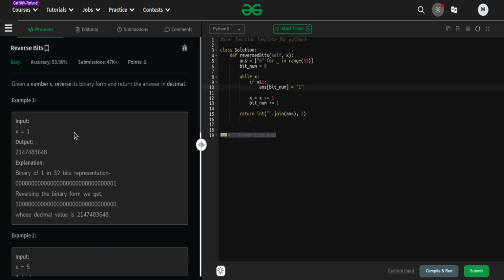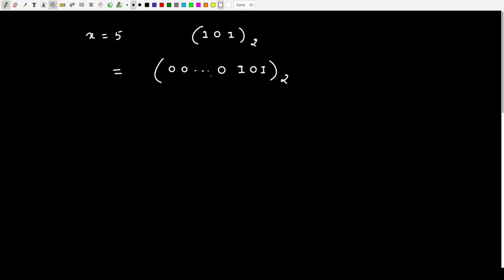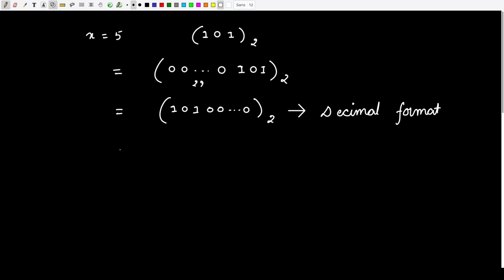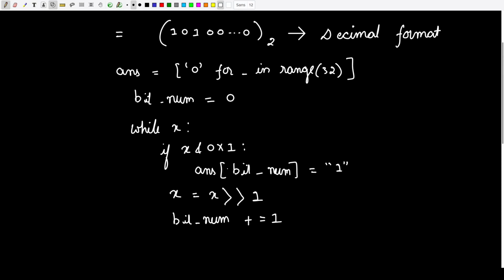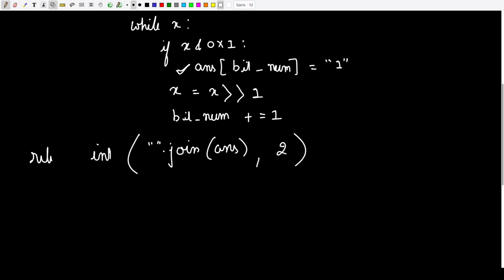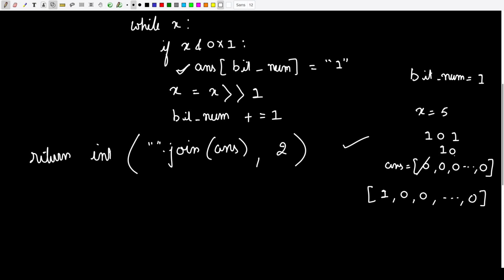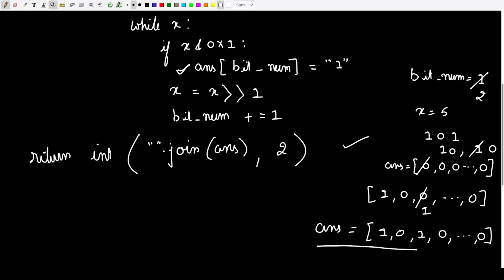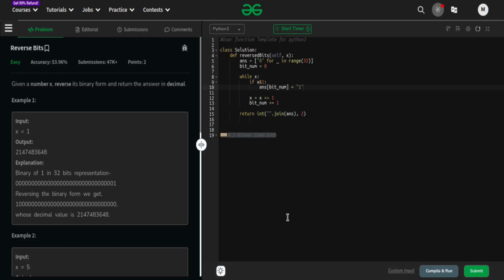GeeksForGeeks | Reverse Bits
Given a number x, reverse its binary form and return the answer in decimal.

Example 1:

Input:
x = 1
Output:
Explanation:
Binary of 1 in 32 bits representation-
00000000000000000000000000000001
Reversing the binary form we get,
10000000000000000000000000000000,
whose decimal value is 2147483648.
Example 2:

Input:
x = 5
Output:
Explanation:
Binary of 5 in 32 bits representation-
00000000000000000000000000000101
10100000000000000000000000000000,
whose decimal value is 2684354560.

0:00 Problem Statement
0:32 Solution
3:06 Solution - Example
5:06 Code